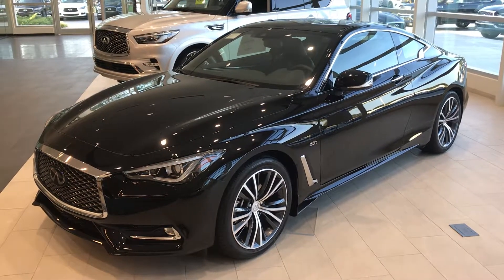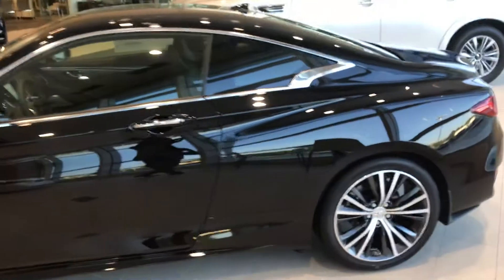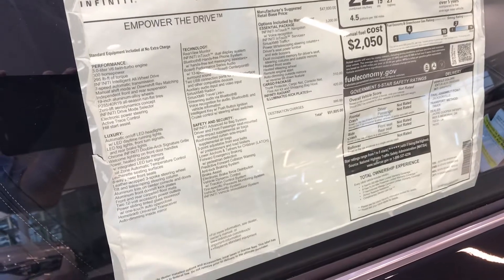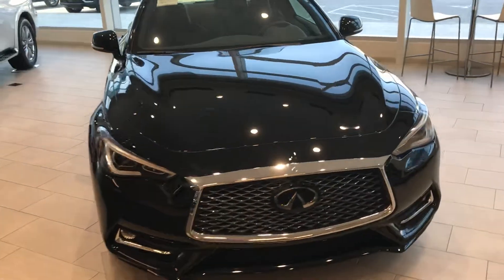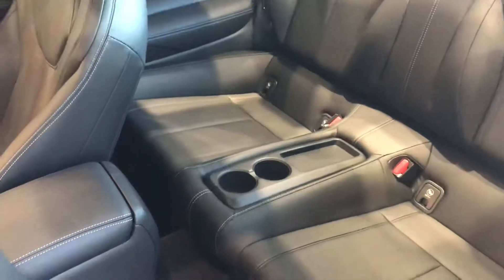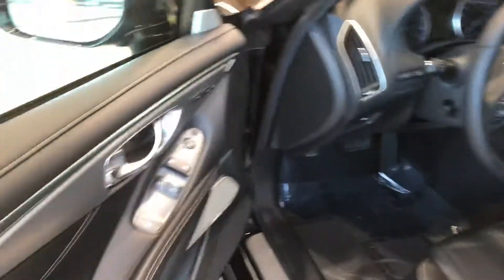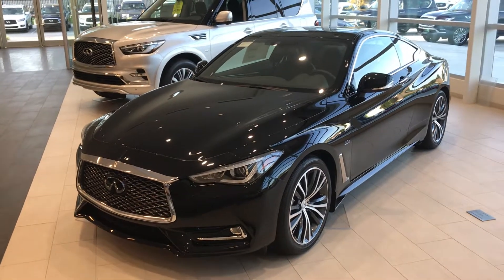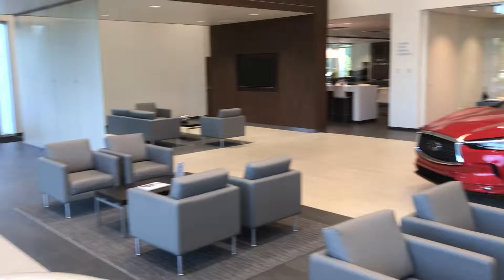Gregor -New INFINITI Q60 Luxe AWD